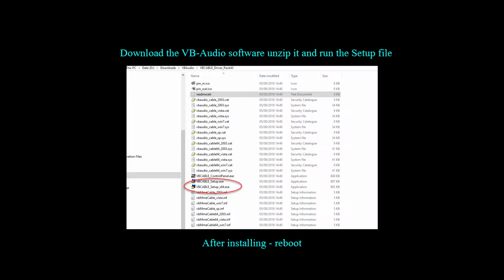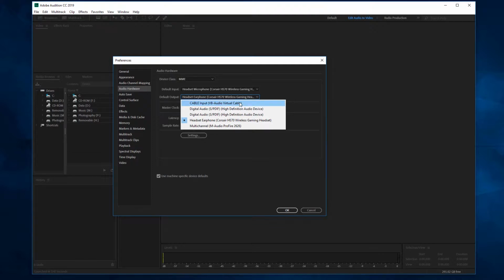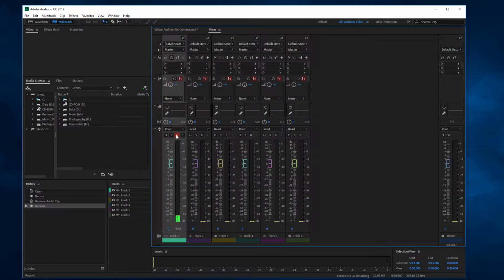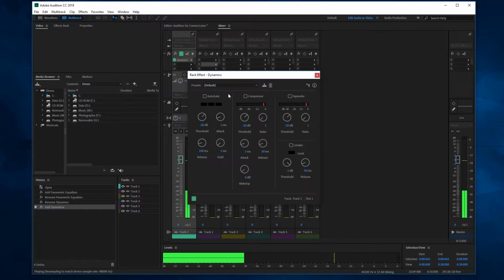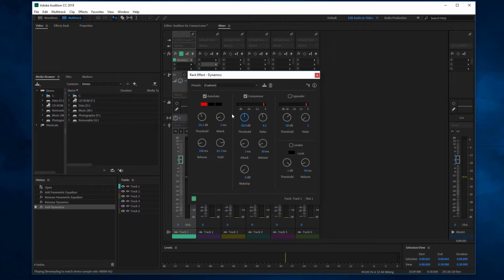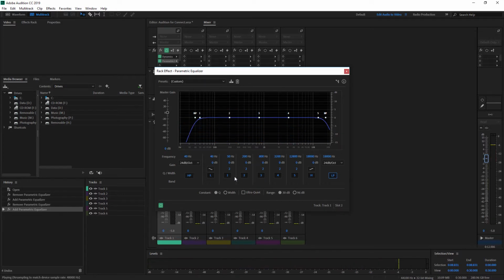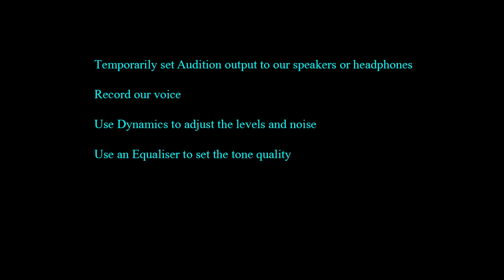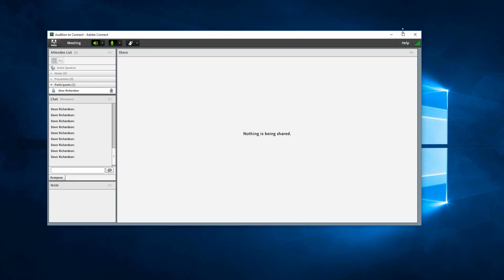AuditionWithConnect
Using Adobe Audition to control a headset microphone when talking live on an Adobe Connect call.
Aimed primarily at ACPs on the Adobe Forums the setup uses VBAudio virtual cable